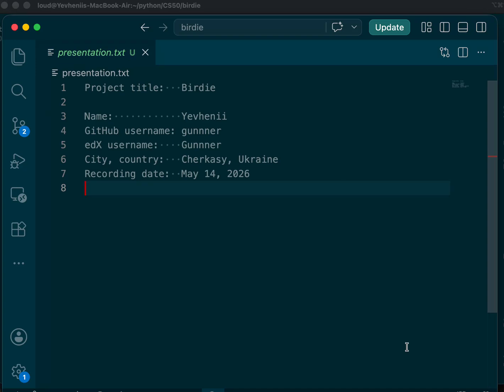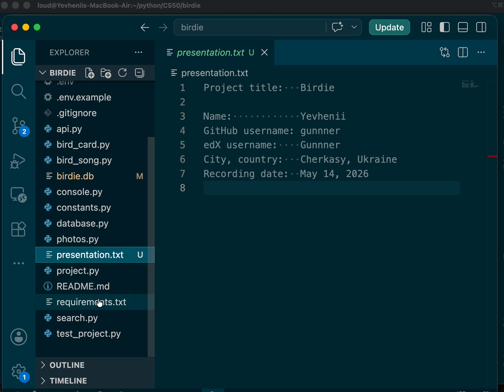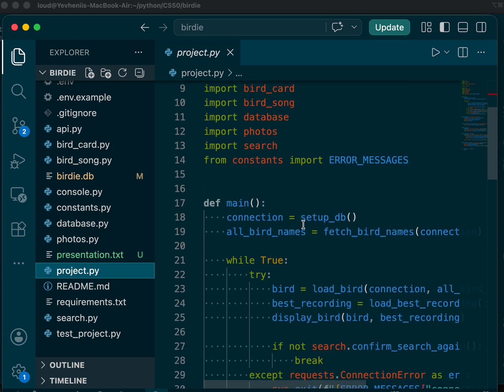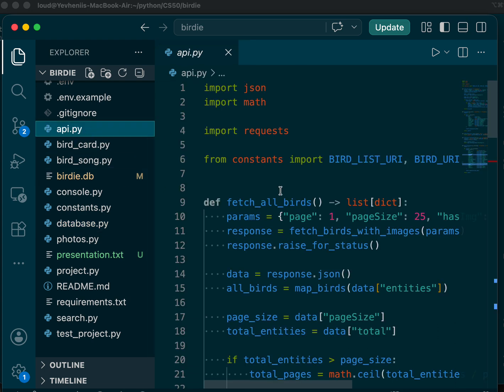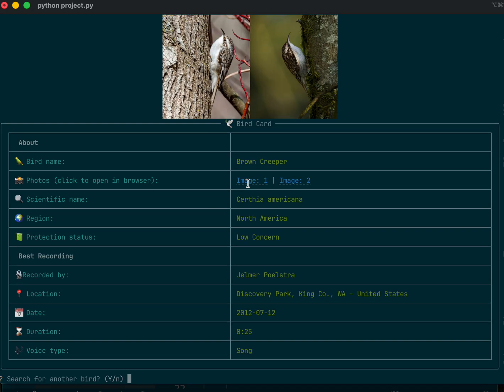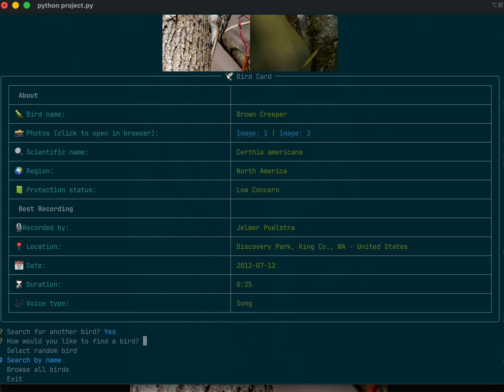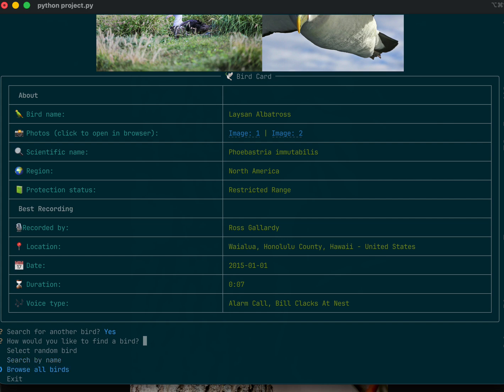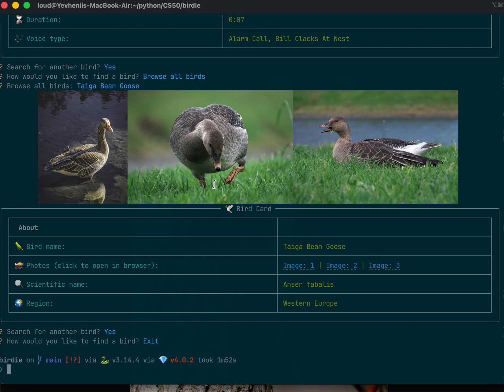Birdie terminal app by python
Birdie - Terminal Bird Encyclopedia | CS50P Final Project

Birdie is a Python terminal application that lets you explore birds from around the world. Search by name, browse the full list, or discover a random bird - then see its photos, read detailed information, and listen to real song recordings, all without leaving your terminal.

Built as a final project for Harvard's CS50's Introduction to Programming with Python.